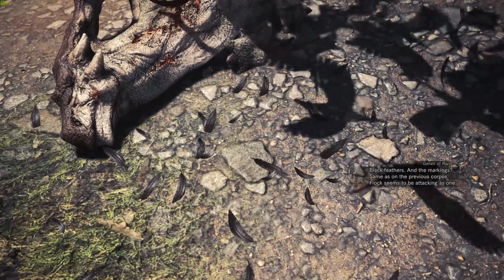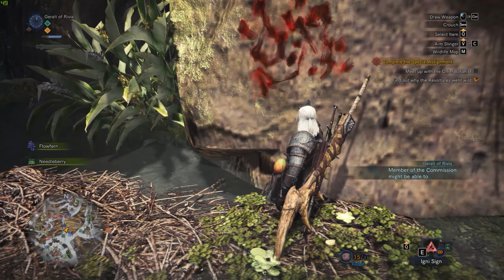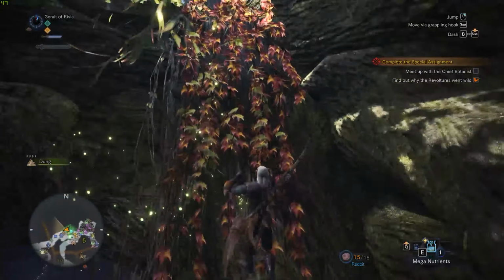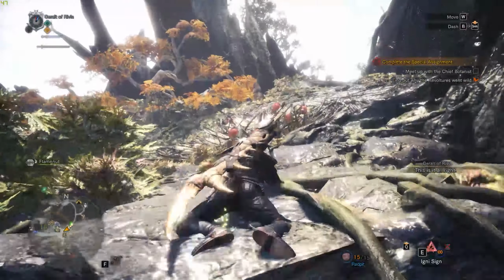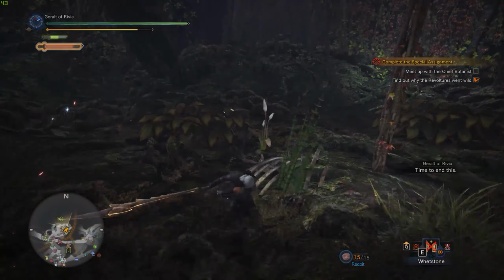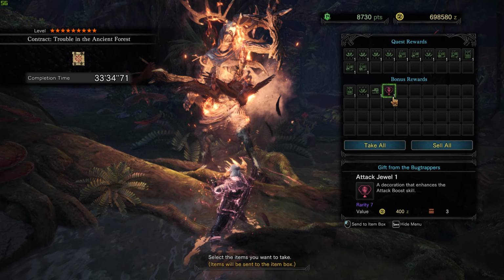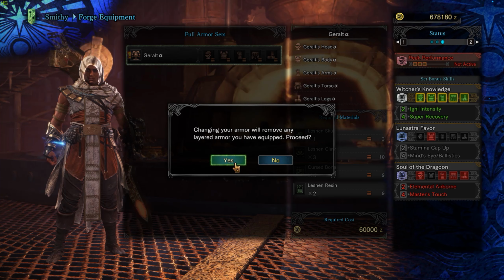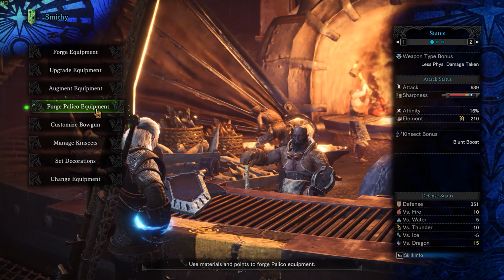Monster Hunter World PC I Witcher Event Collaboration Quest Guide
This is a guide on the Witcher and Monster Hunter: World collaboration event. I will guide you on how to get all the rewards from the quest plus how to obtain the Nekker Palico set in the PC version. I will also show you how to capture the Nekker for the Nekker Palico Armor and Weapon set.

Sit back, relax and enjoy the Video. Support the official release and the link to the clip will be found below.

Timestamps:
Intro - 0:00
Quest Start - 0:55
Side Quest (Gajala King Part 1) - 1:25
Side Quest 2 (Pukei Rescue Part 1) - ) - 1:50
Side Quest (Gajalaka King Part 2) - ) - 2:30
Gajalaka King Location - 3:04
Side Quest 2 (Pukei Rescue Part 2) - 3:21
Perfect Cutscene - 3:56
Side Quest Rewards - 8:43
Geralt of Rivia Armor Set - 8:55
Nekker Quest and Nekker Palico Set - 9:18
Nekker Capture Guide - 9:40